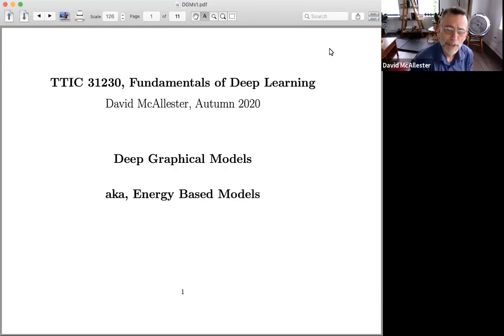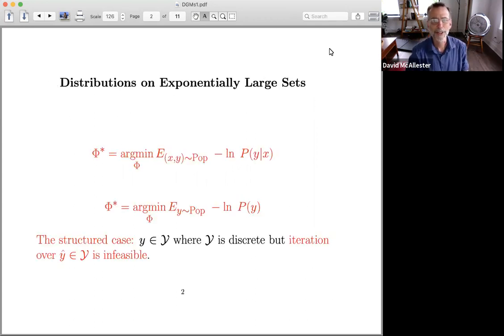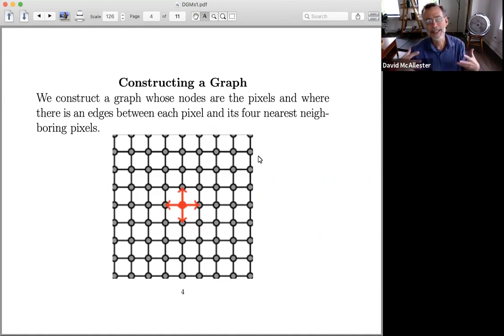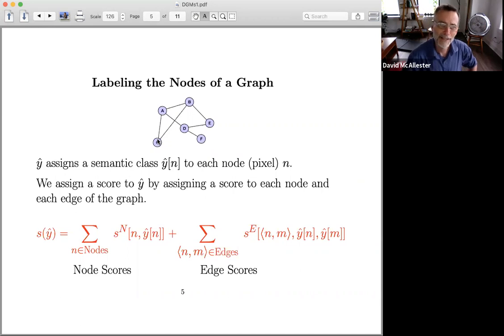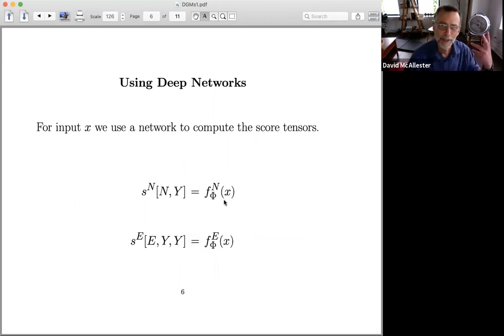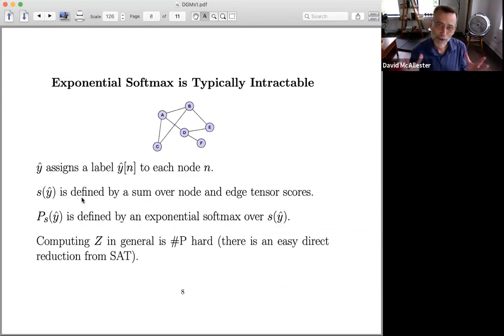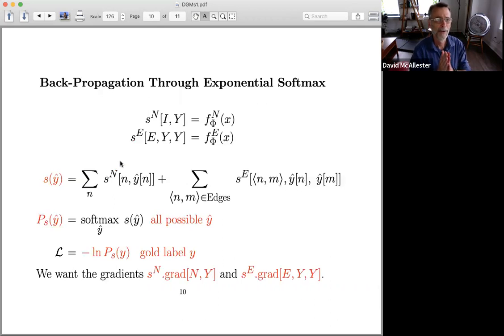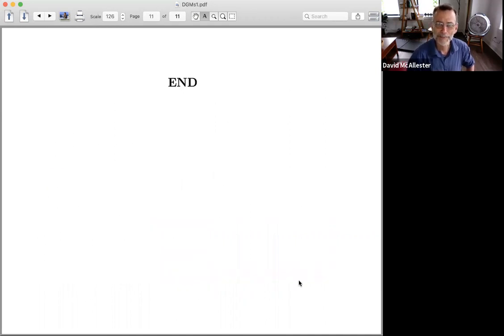Graphical Models (Energy Based Models)